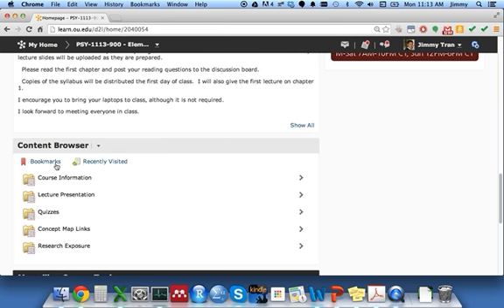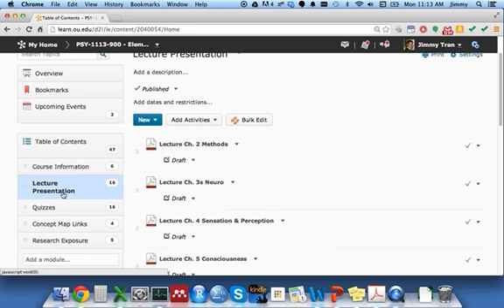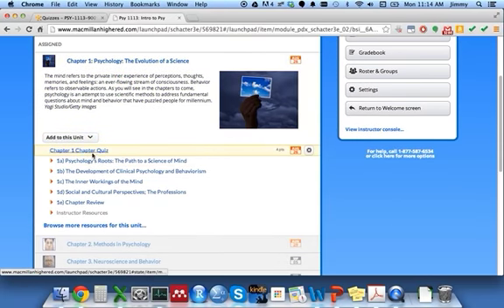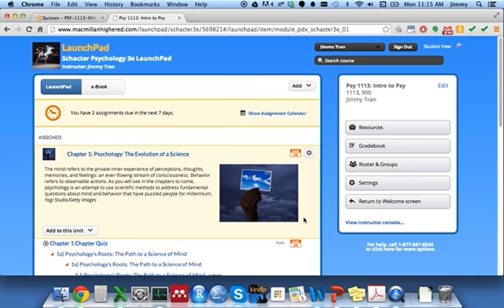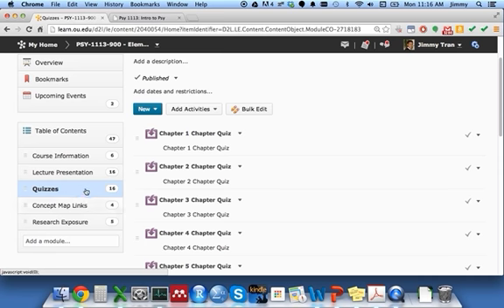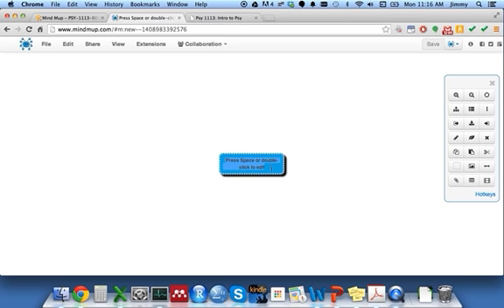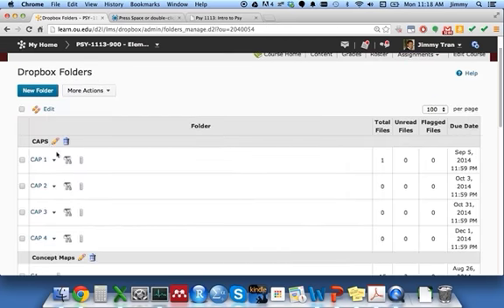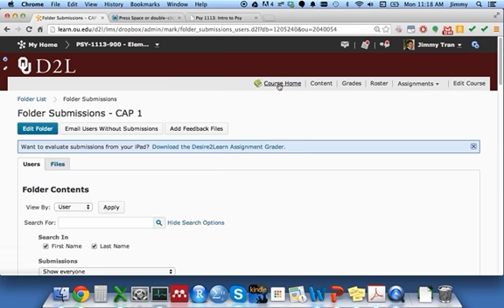Intro to course and D2L